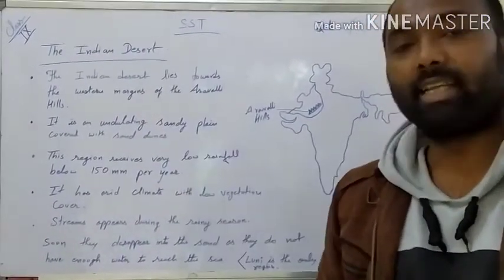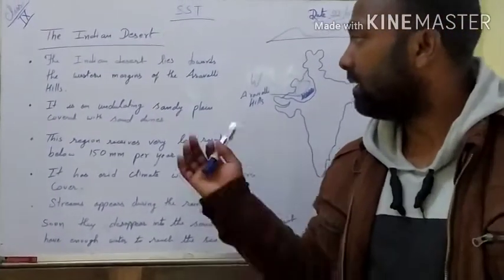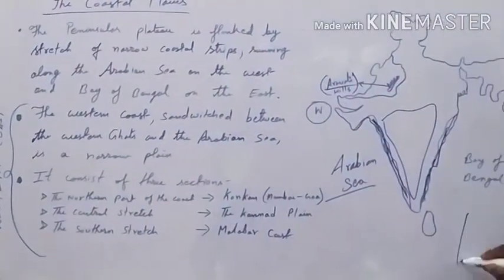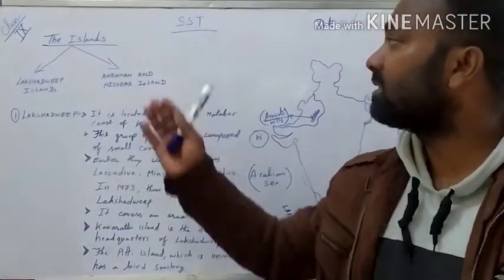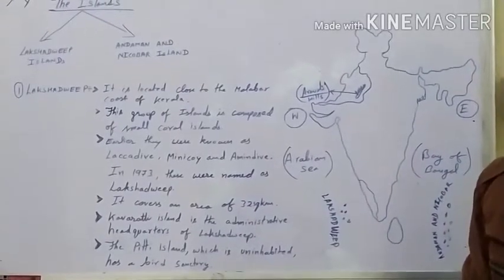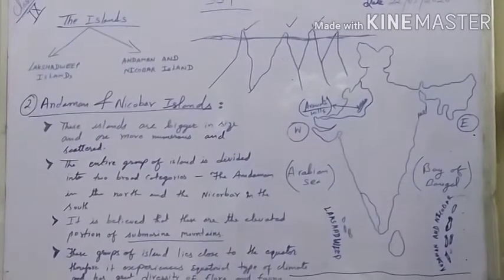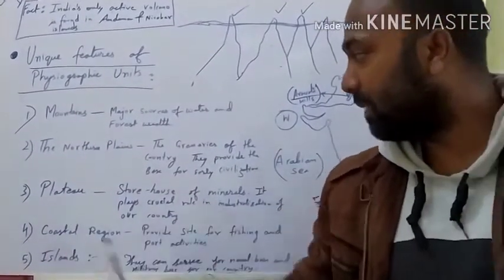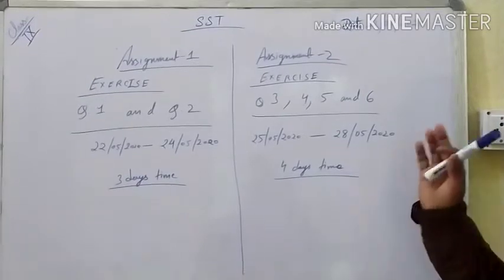Online session on SST/Class-9/Geography/Part-6